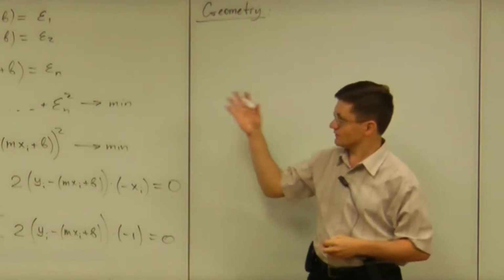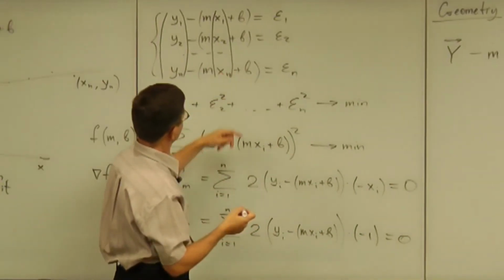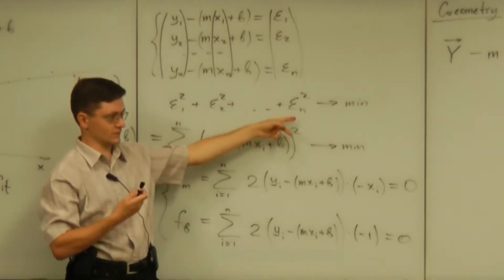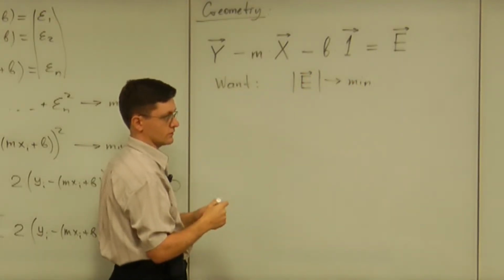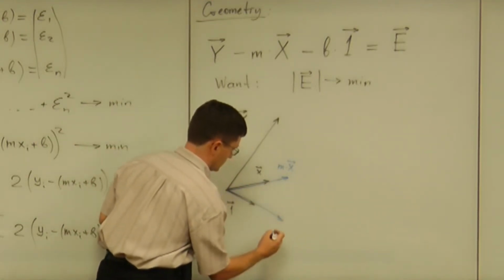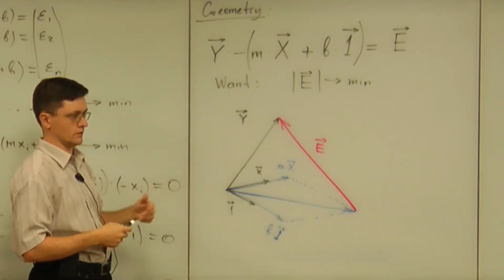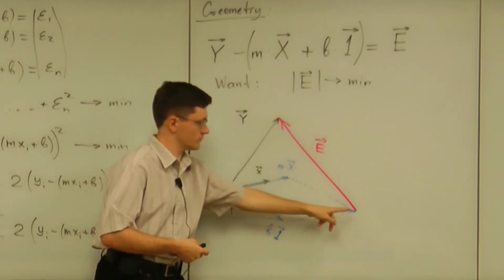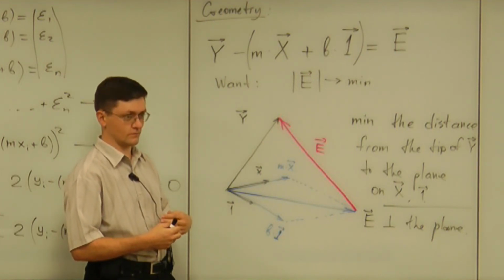Lecture 2011.07.18 Part 03/7 Best Linear Fit: Geometric Approach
Best linear fit: geometric approach.